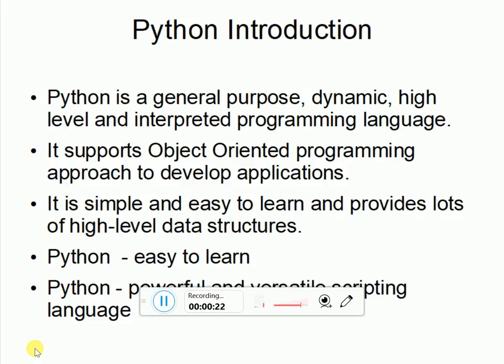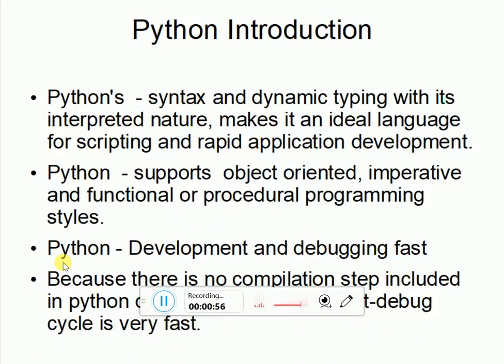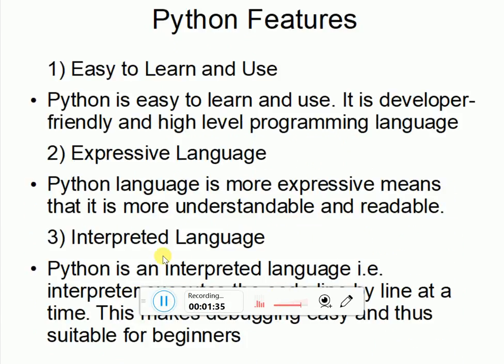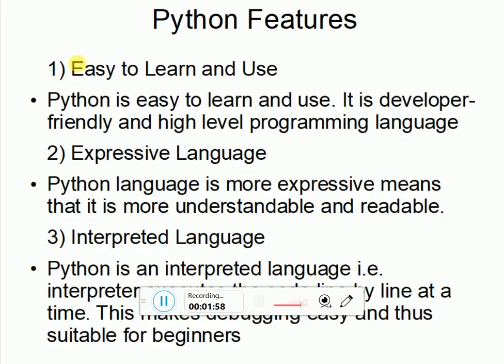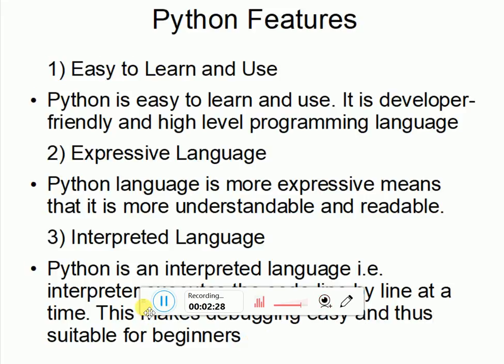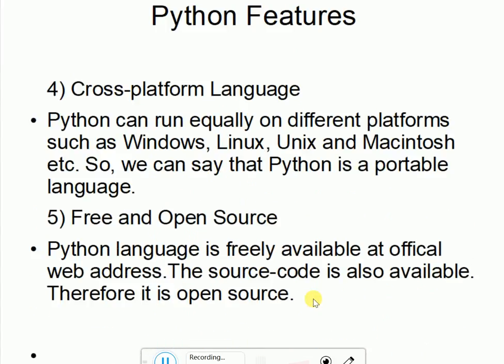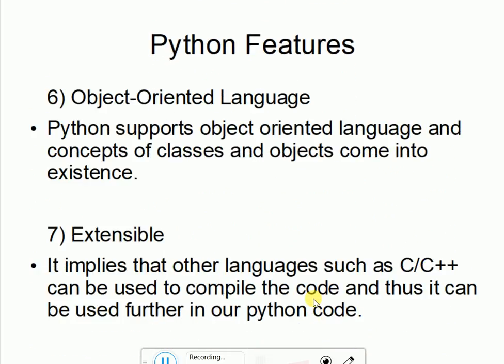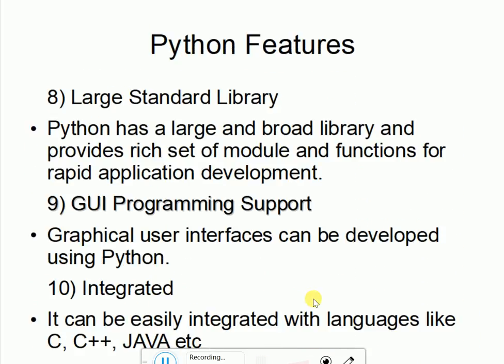python tutorial for beginners handson1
python projects
python tutorials
python language
python tutorial for beginners with examples
python basics
python vs tiger
python banana
python classes
python edureka
python nptel
python
python attack
python advanced
python ai
python anaconda
python api
python automation
python application
python array
python advanced programming
python app
a python eating a alligator
a python eating a porcupine
a python program to list even and odd numbers of a list
a python eating a crocodile
a python interpreter written in python
python banane ki vidhi
python bucky
python banane ka tarika
python banane
python by naresh it
python by edureka
python banane ke tarike
python beginner
monty python b
pythongb
ball python b
python course
python coding
python chatbot
python compiler
python calculator
python coursera
python course in hindi
python classes in telugu
python certification
c python asli
python c extension
python vs c programming
python c module
python tutorial for c programmers
python for c programmers
monty python c
c.python pb
python django
python developer
python download
python database
python data structures
python design
python derek banas
python data structures and algorithms
python dictionary
python data science
dalberts python
monty python d
python d'angola
python traitement d'image
python editor
python expert
python excel
python eats dog
python eat deer
python eats crocodile
python exercises
python eats cow
python example
python e
monty python e
django e python
arduino e python
python para cientificos e ingenieros
python e kivy
python completo e dublado
python filme completo e dublado
python e mysql
python functions
python flask
monty python f
python f
python gui
python game
python game development
python google
python generators
python graphics
python google developers
python gui tutorial for beginners
king lil g python
python g
monty python g
g stripe ball python
instalar python g
pack python g
python hindi
python hacking
python hunting
python history
python hacking scripts
python hunters
python html tutorial
python hacking facebook
python hindi movie
python hacking wifi
python h
monty python h
python in hindi
python introduction
python ide
python in one video
python installation
python interpreter
python inheritance
python interview
i python tutorial
python jobs
python json
python jobs in india
python jupyter
python java
python joe james
python join function
python json parsing
python kaise banaye
python kaise banate hain
python keylogger